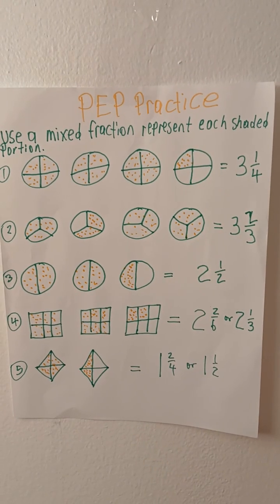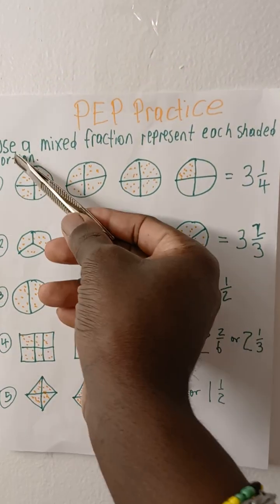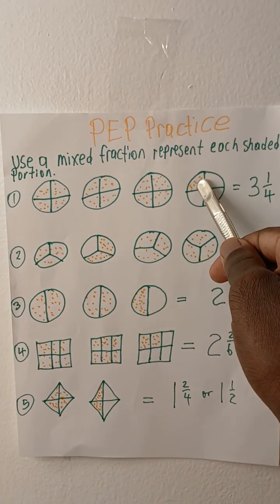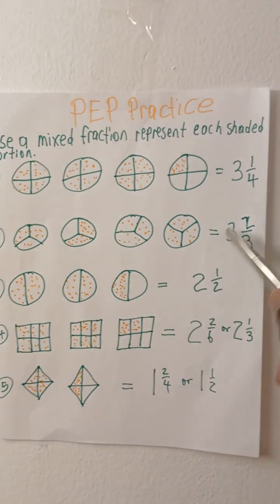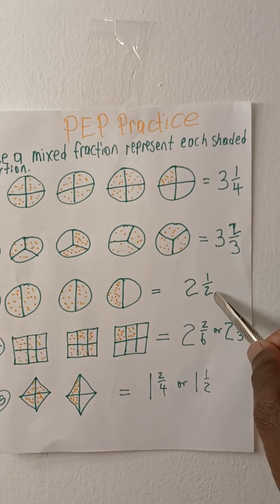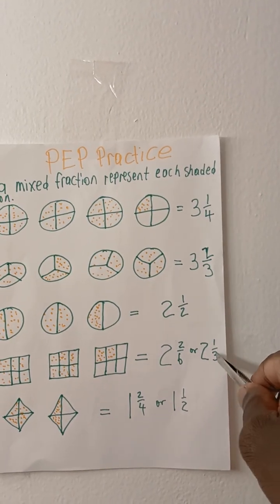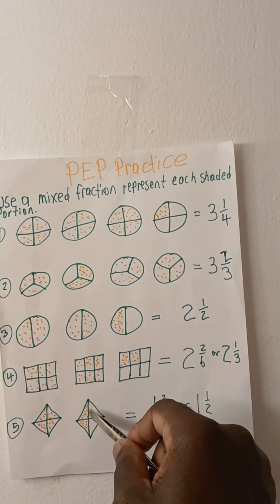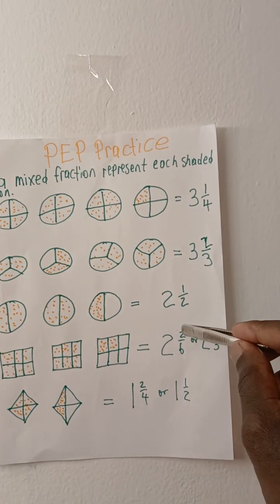Using mixed numbers to represent parts of of a plain shape